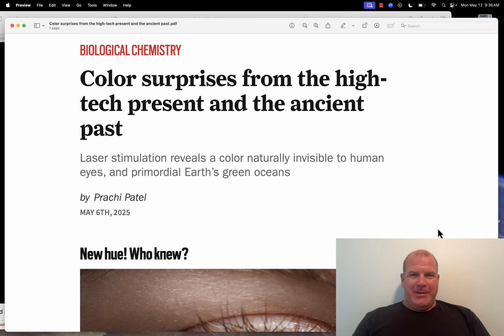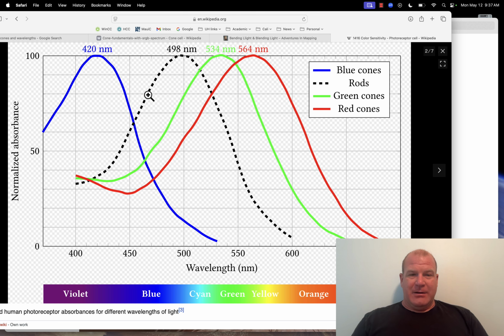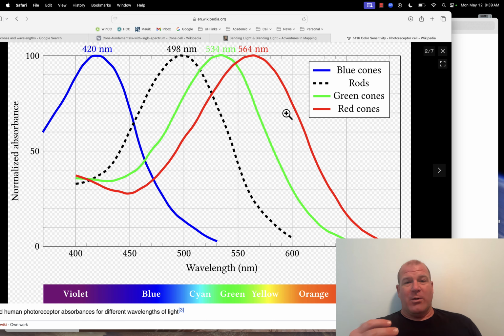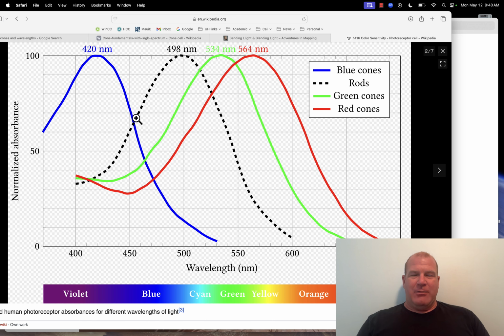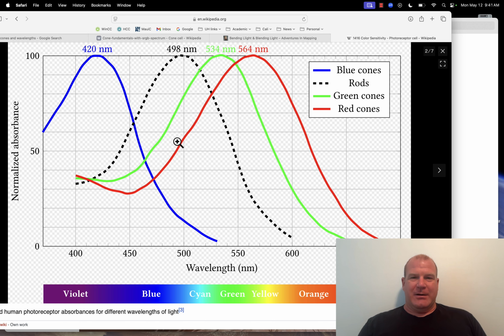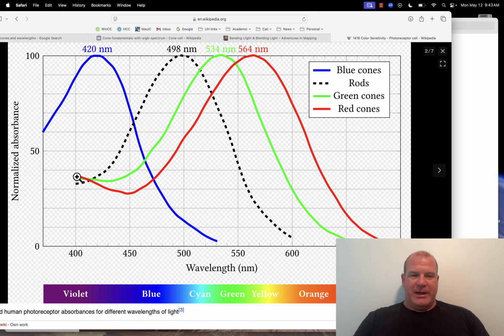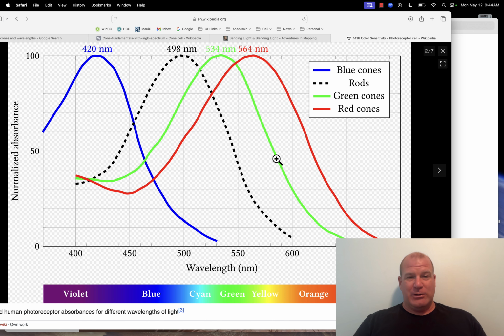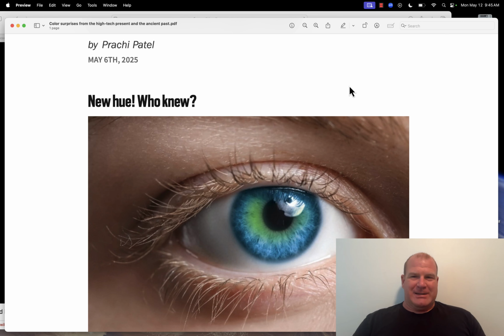New color olo